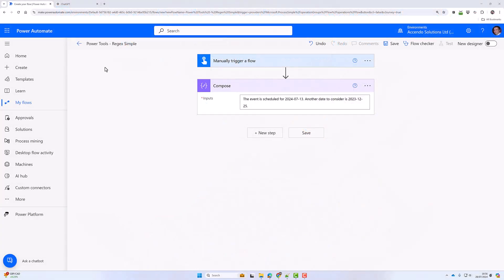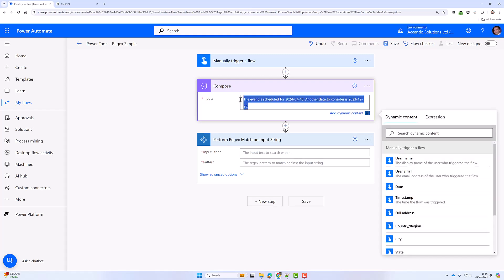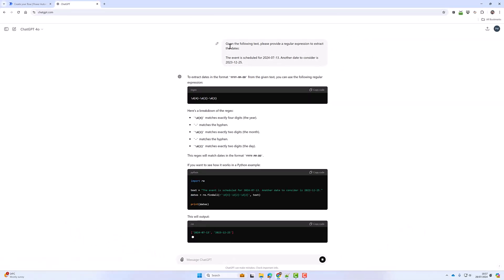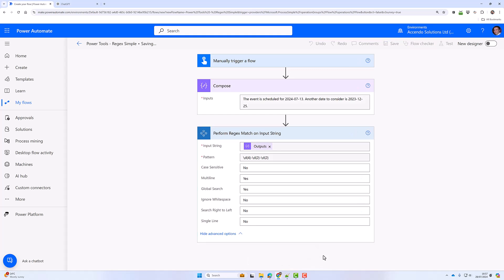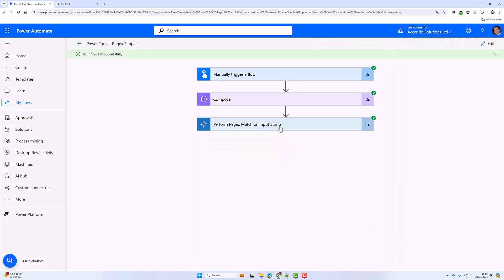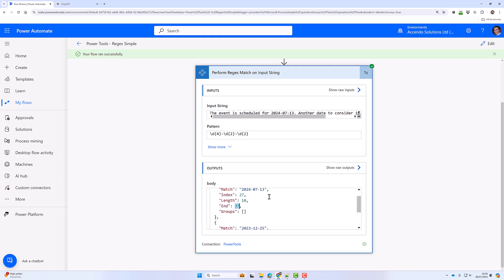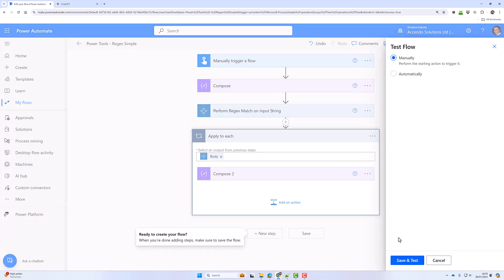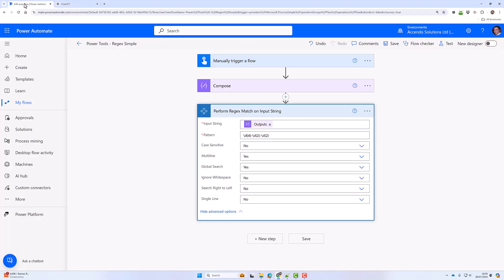Power Tools for Power Automate - Regular Expression Match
In this video I demonstrate a simple use of the Regular Expression Match functionality in Power Tools for Power Automate. There are so many uses for this action to simplify your Power Automate Flows.

Check out all of the actions available in the Power Tools Custom Connector: